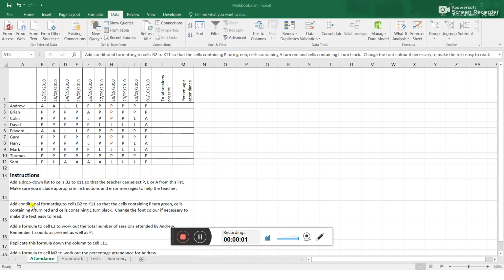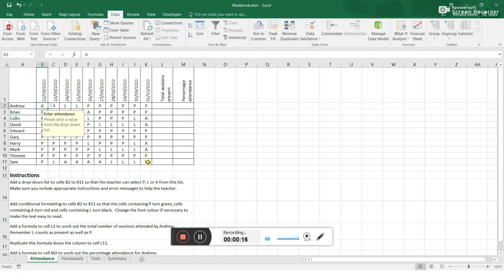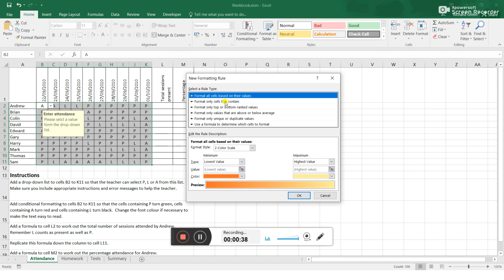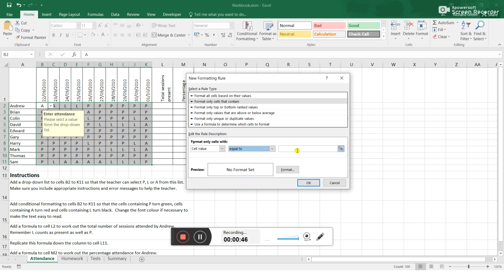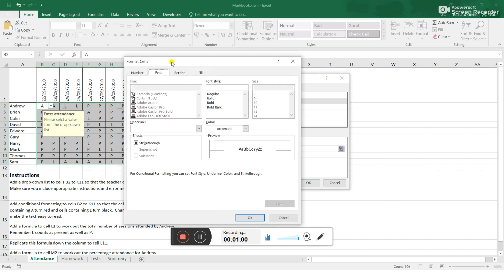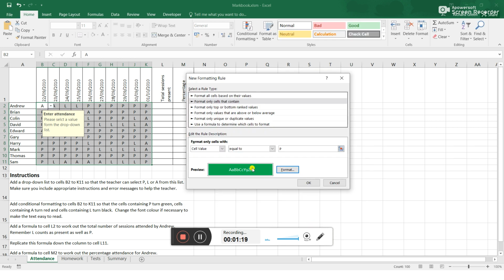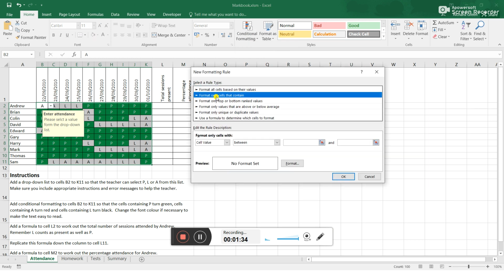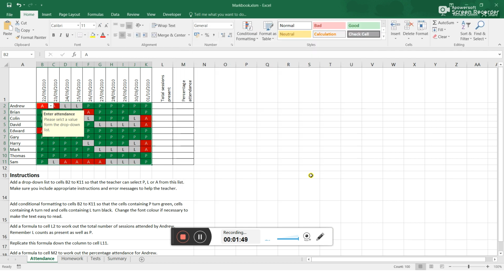Teachers mark book attendance CONDITIONAL FORMATTING to highlight P A and L